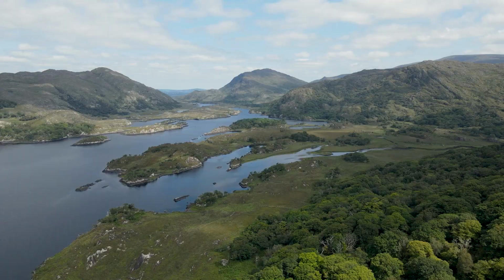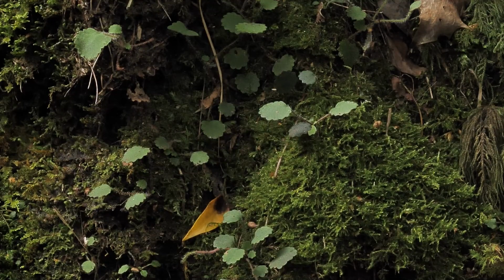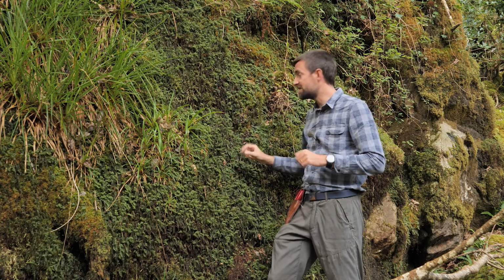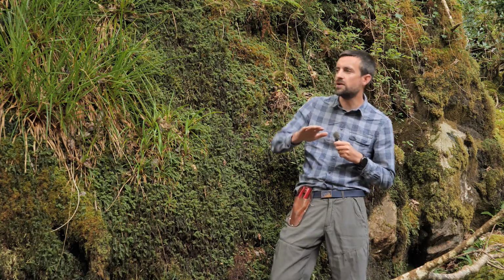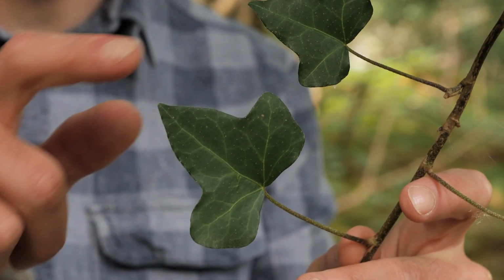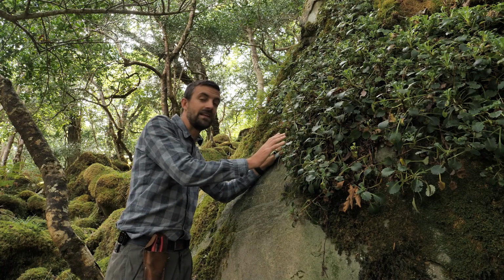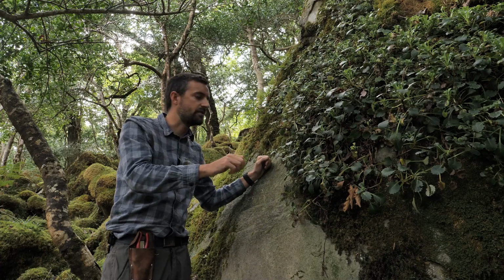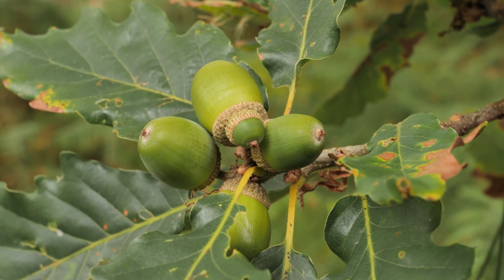Ireland's Temperate Rainforest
An exploration of five indicator plant species of Ireland's Temperate Rainforest with Trinity's Assistant Professor and Curator of the Herbarium, Dr Peter Moonlight